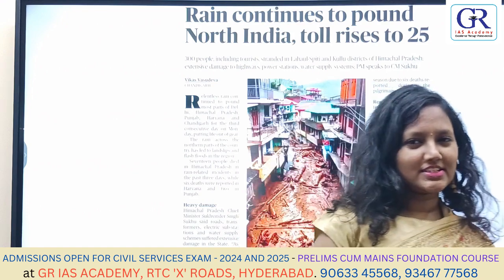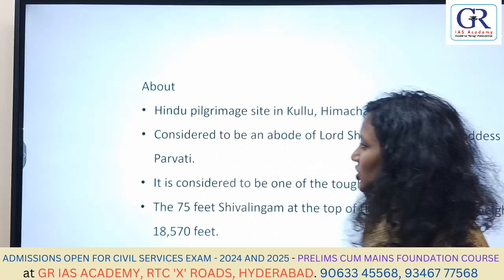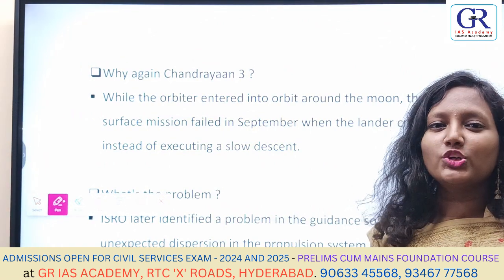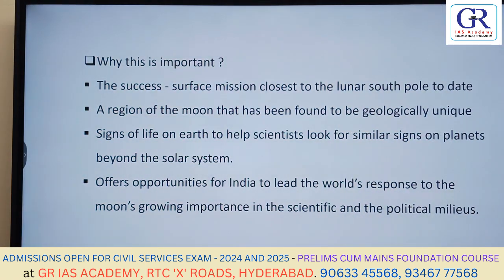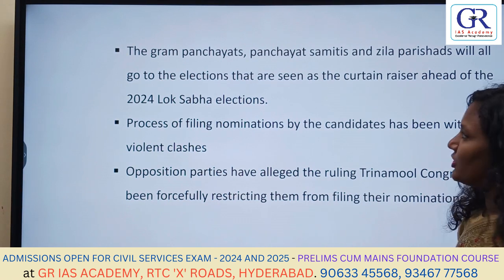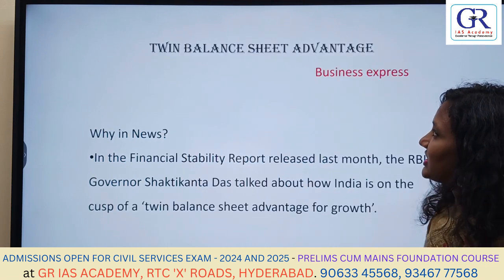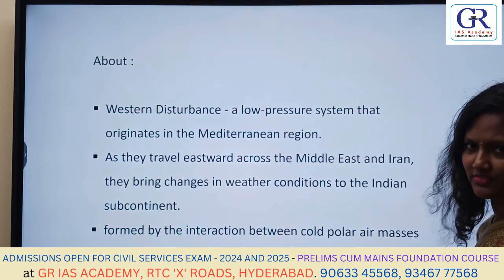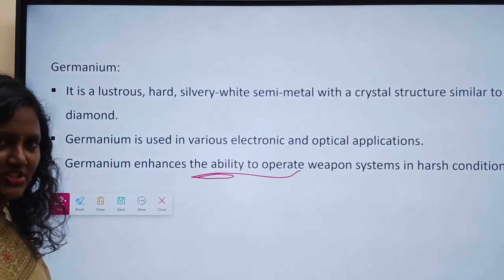Current Affairs | THE HINDU | UPSC Civil Services Examination | GR IAS ACADEMY |9063345568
Today's Current Affairs are taken from various sources such as THE HINDU, INDIA TODAY, THE INDIAN EXPRESS.
UPSC Civil Services Exam | GR IAS STUDY CIRCLE | 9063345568
Why to choose G R Study circle?
To explain in a precise manner we have listed out our specialties right here so that aspirants can have a clear idea of what we are.
Limited strength per batch – to ensure peaceful learning for the students.
Proper analysis on the learning and analyzing patterns of each of the students and design their training accordingly.
Online / Offline classes available to all the students at any given time

For Admissions into Online live / classroom classes
YouTube Channel: GR STUDY CIRCLE IAS ACADEMY